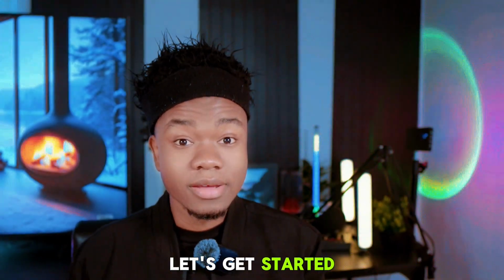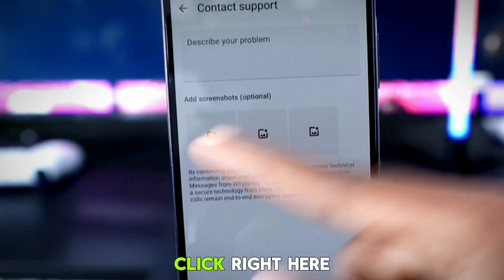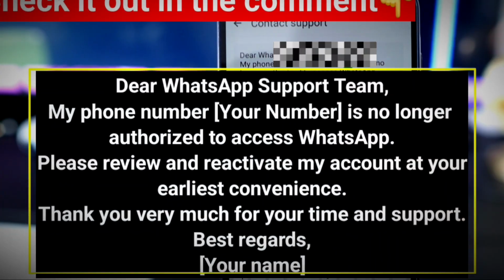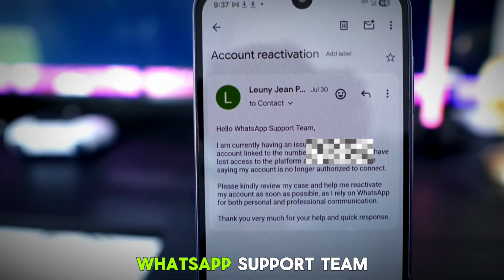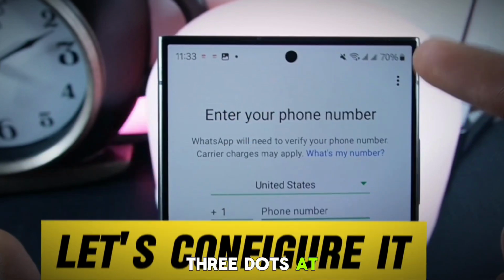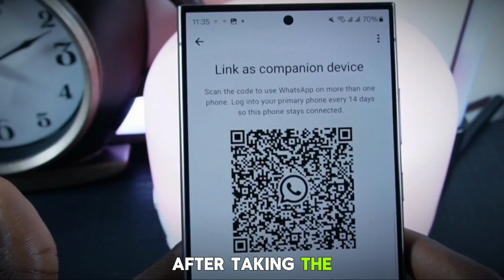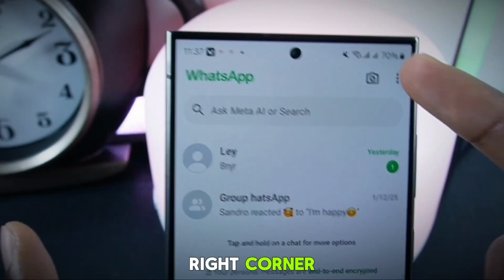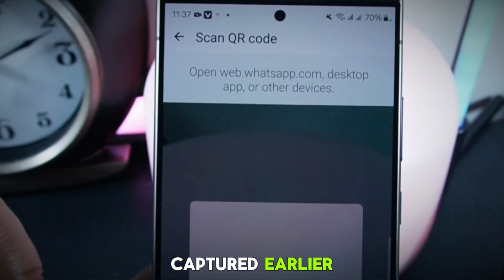WhatsApp Login Problem | Fix You Need The Official WhatsApp To Log in (2026)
Having trouble logging into WhatsApp because you see the “You need the official WhatsApp to log in” message? In this tutorial, I’ll show you a simple step-by-step method to fix the WhatsApp login error and regain access to your account.

This problem can happen when WhatsApp detects an unsupported or unofficial version of the app. If you cannot access your chats, your WhatsApp account is not logging in, or you are stuck during verification, follow the steps explained in this video.

📱 What you’ll learn:
• Fix “You Need The Official WhatsApp” error
• Solve WhatsApp login problems
• Fix WhatsApp login and verification issues
• Switch to the official WhatsApp application
• Troubleshoot WhatsApp account access problems
• Fix WhatsApp verification errors
• Get WhatsApp working again step by step
• WhatsApp login troubleshooting for Android

If you're searching for WhatsApp login problem, WhatsApp official app error, WhatsApp verification problem, WhatsApp can't log in, WhatsApp login failed, or You Need The Official WhatsApp, this guide is made for you.